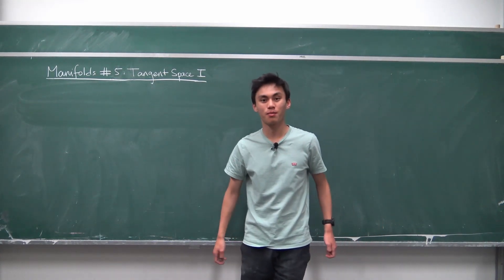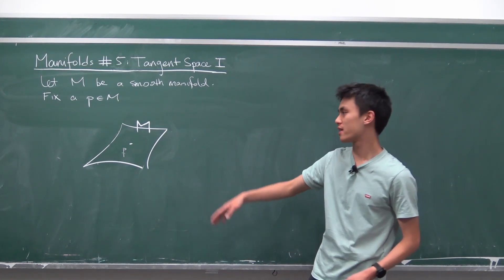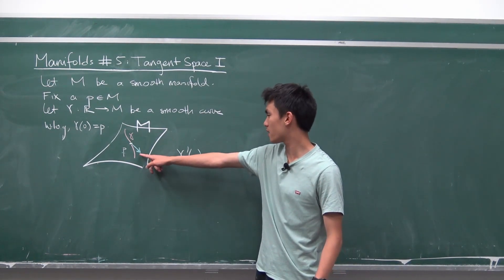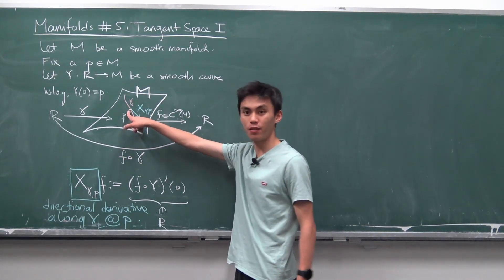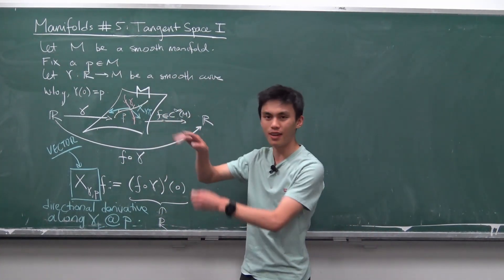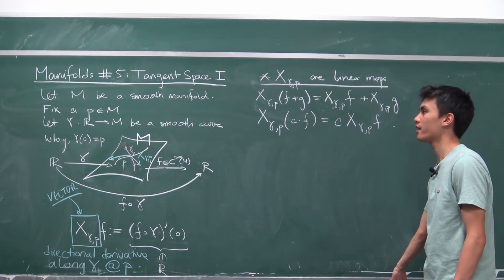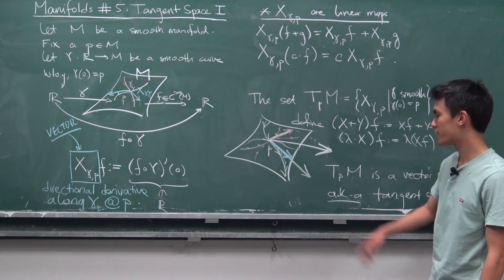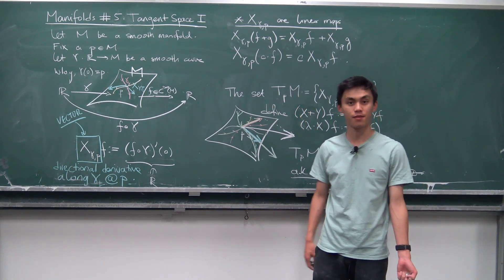Manifolds #5: Tangent Space (part 1)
Today, we introduce the notion of tangent vectors and the tangent vector space at a point on a manifold.